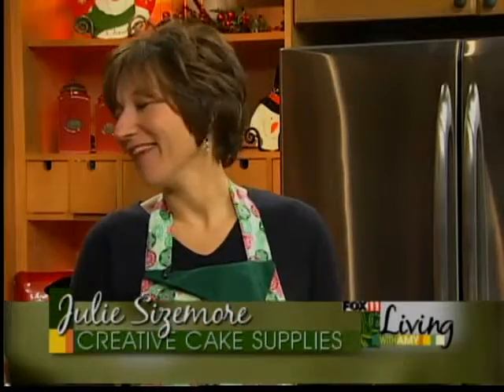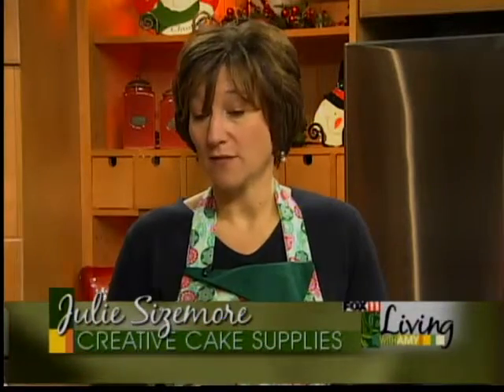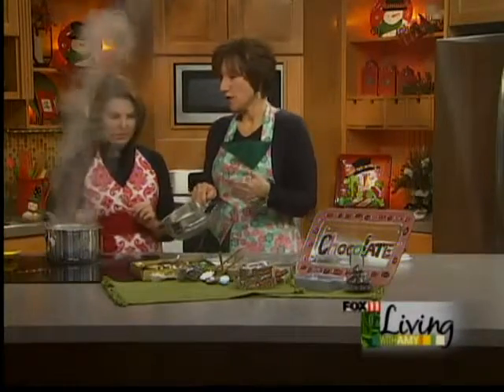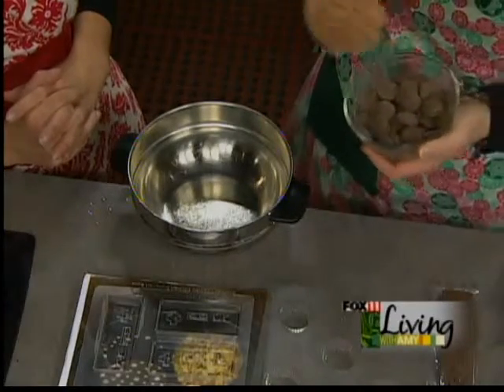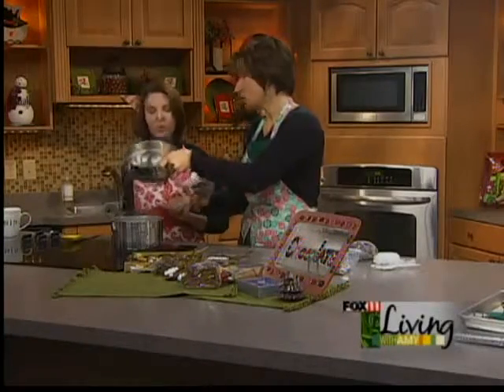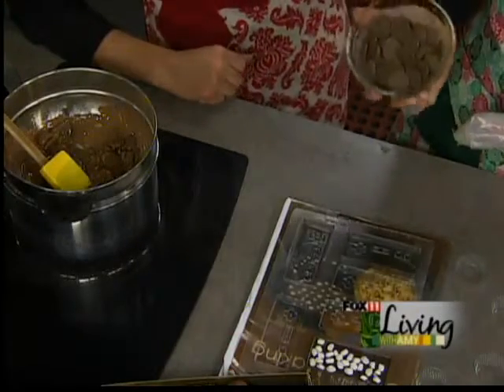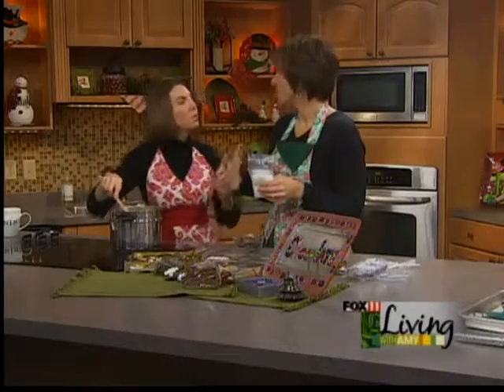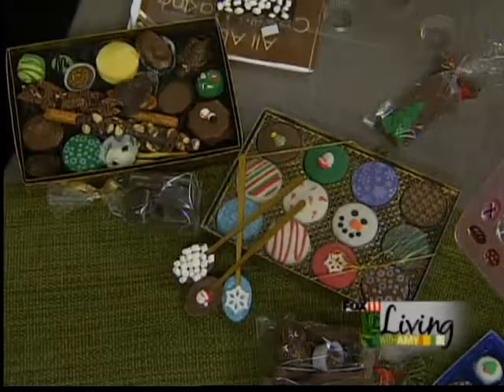creative cake supplies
chocolate do's and dont's